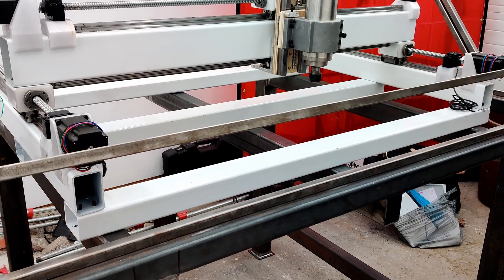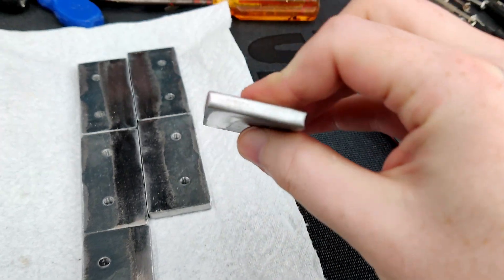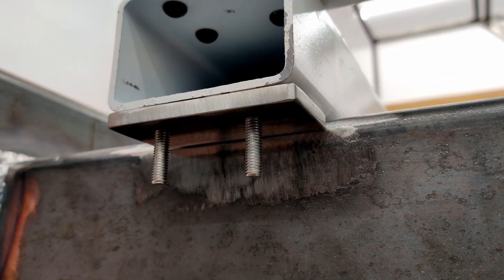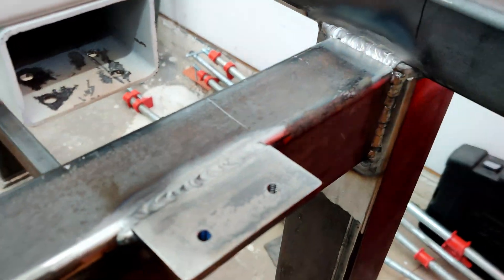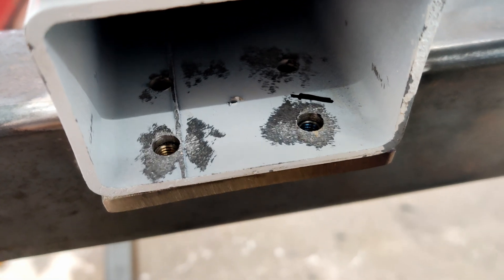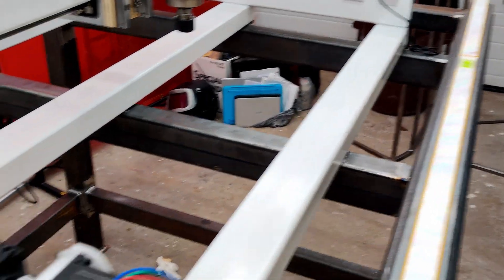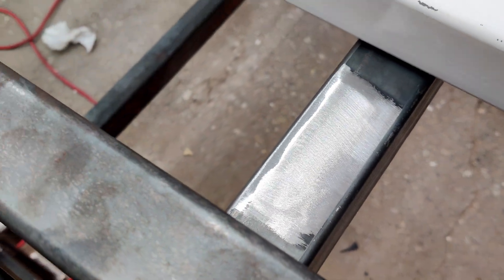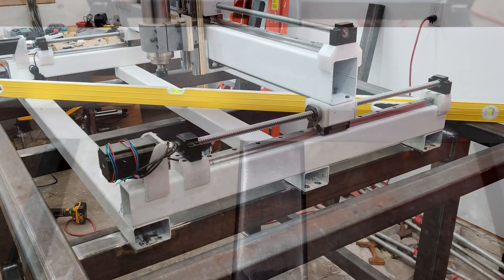Leveling My CNC Machine with Welded Holding Tabs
In this video, I show you how I level my CNC machine by welding holding tabs onto the table. I then align the machine with the tabs for a secure and stable setup. I'll cover shimming the frame in a future video.